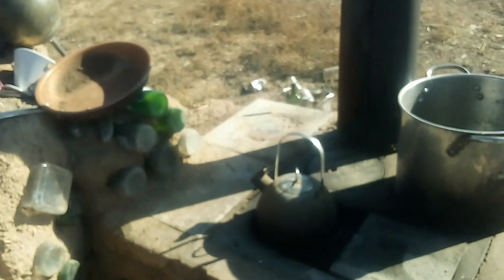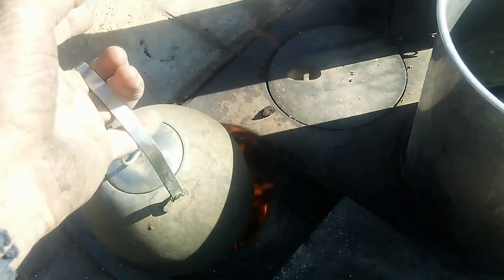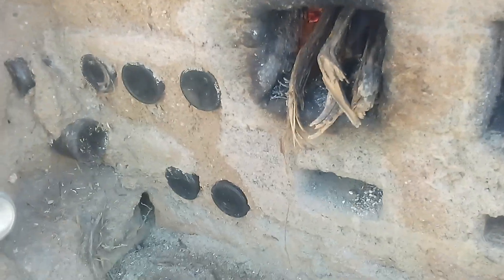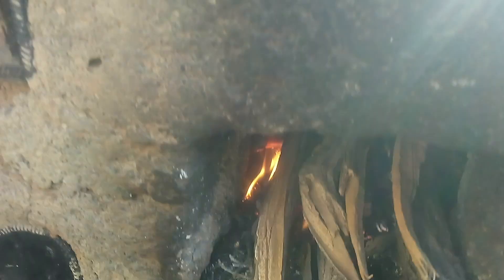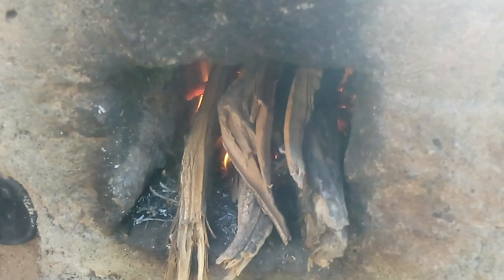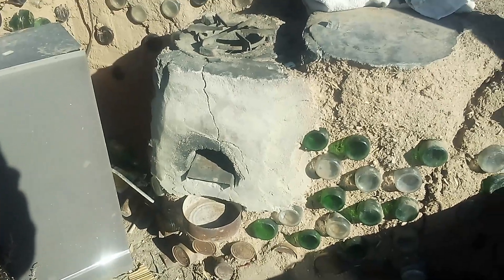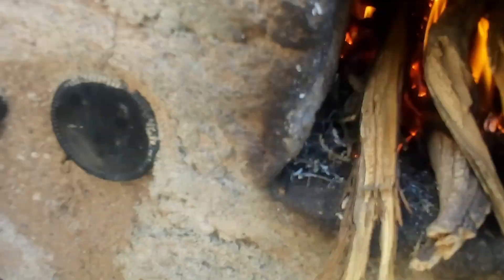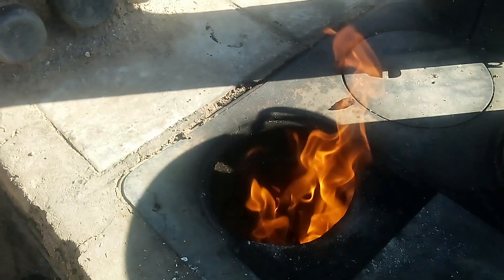Lighting the Rocket Stove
Just a quick vid lighting the stove first thing in the morning